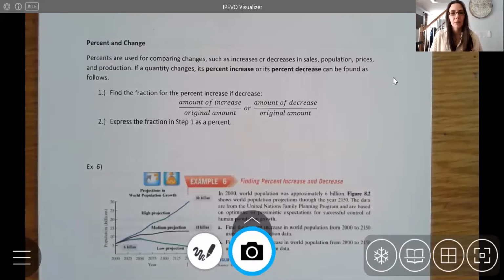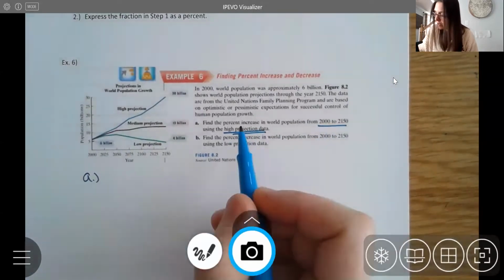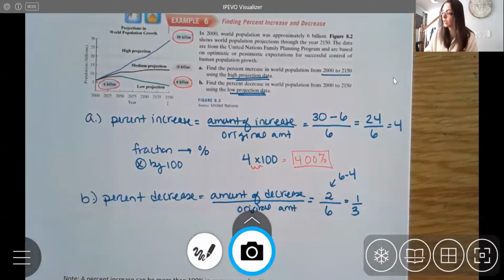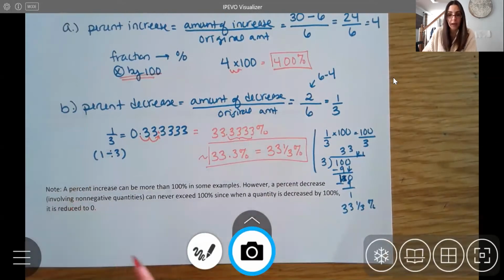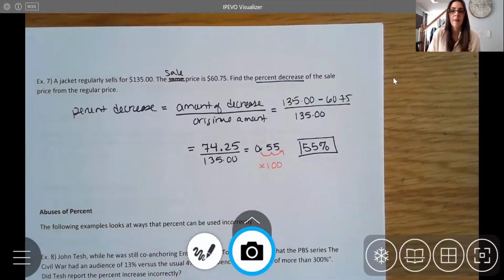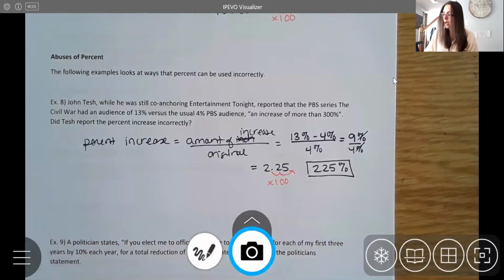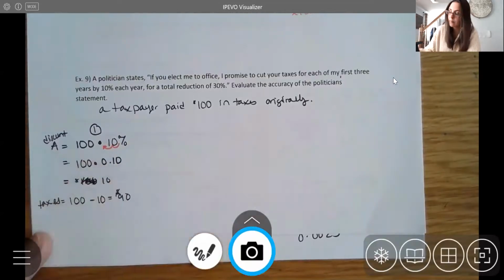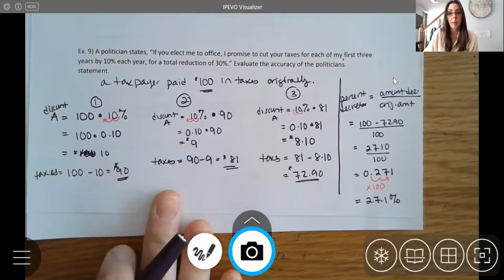MAT126 Section 8.1, Part 2 of 2